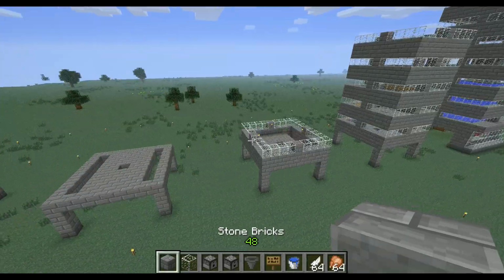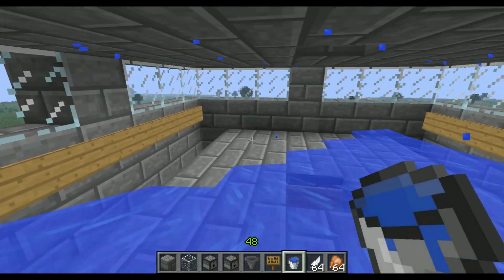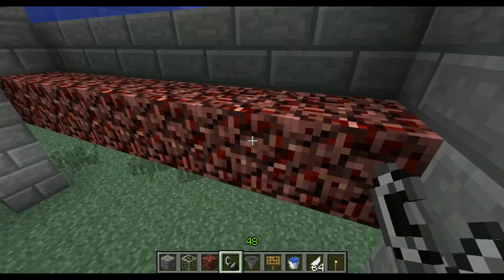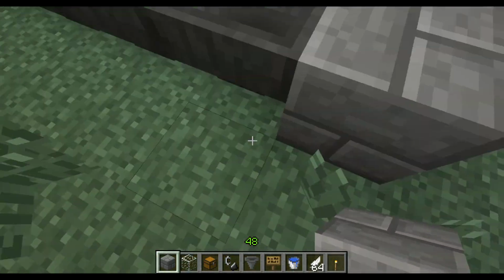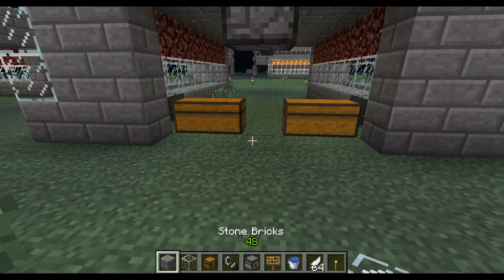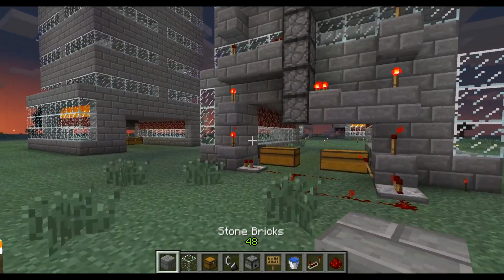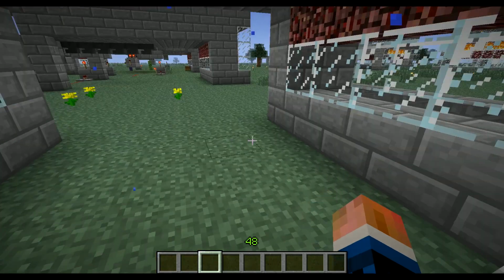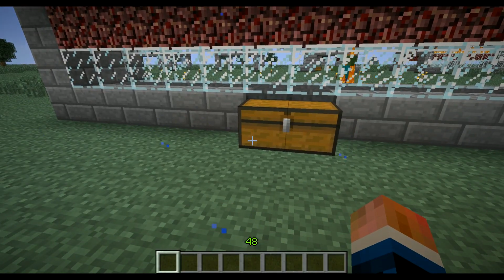VengeanceTech's Fully Automated Chicken Factory Farm and Cooker Minecraft Tutorial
This is a tutorial of the Chicken Factory Farm that I designed for use on one of the servers that I play on.

Thanks
VengeanceTech